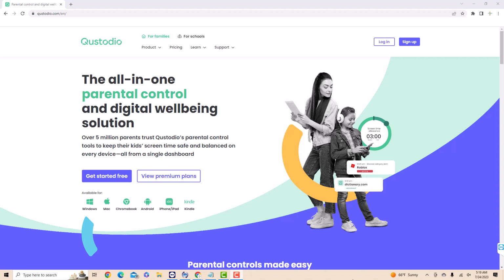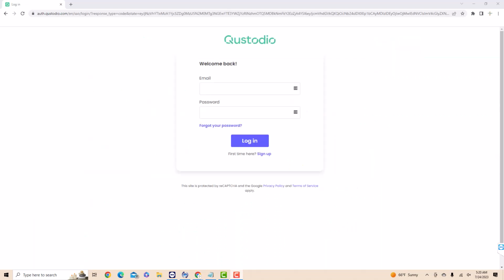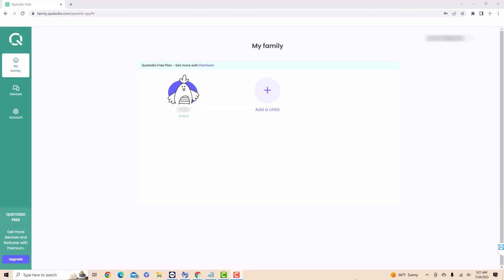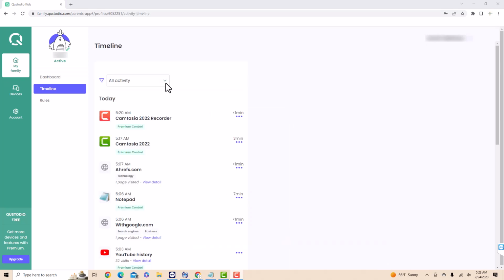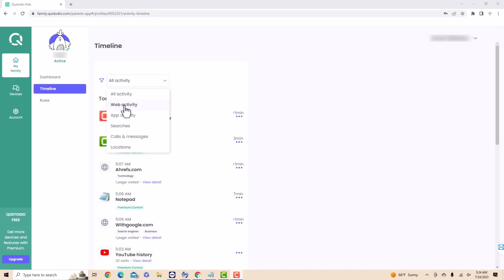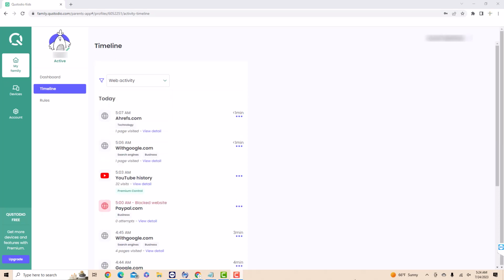How to View Device's Web Activity using Qustodio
👨‍👩‍👧 Bark Phone – The Safest Phone for Kids-📱 Built-in parental controls + monitoring

In this video, we'll show you how to view device's web activity using Qustodio.